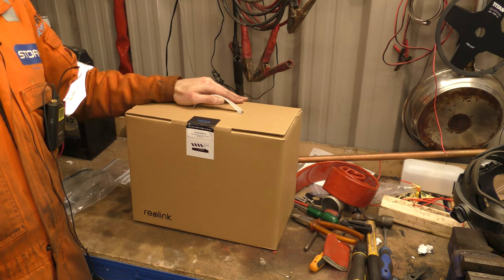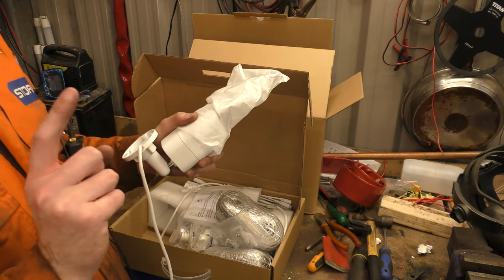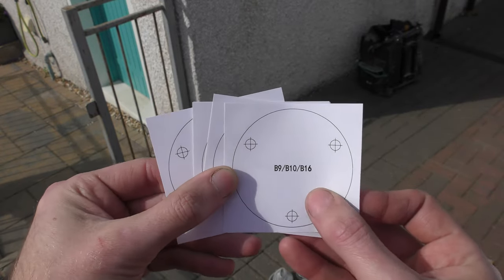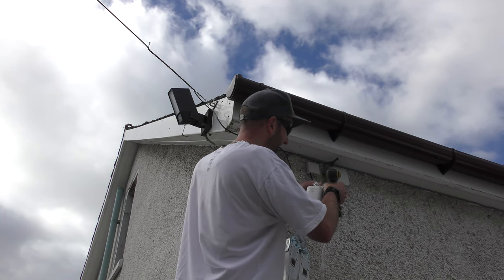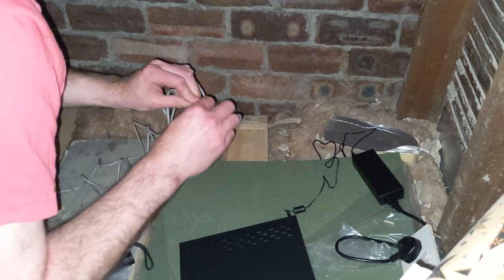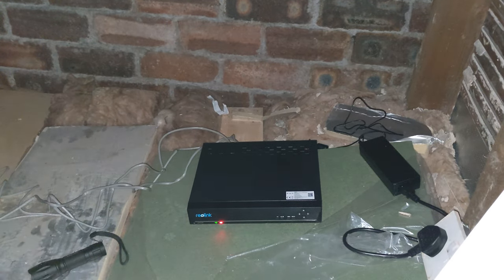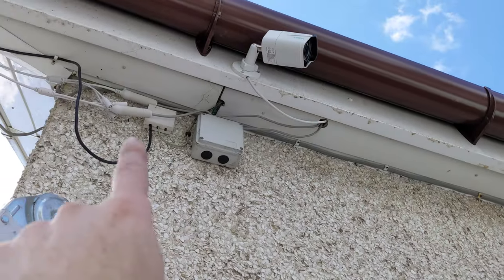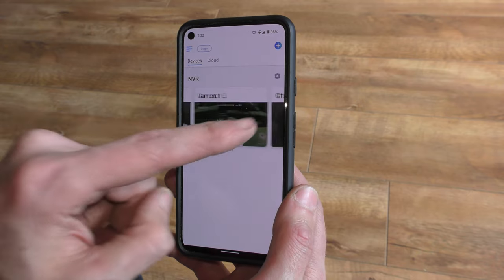DIY Power Over Ethernet CCTV Installation ( Reolink POE )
My brother and I install a 4 camera Reolink POE CCTV system, with occasional help from some small assistants.